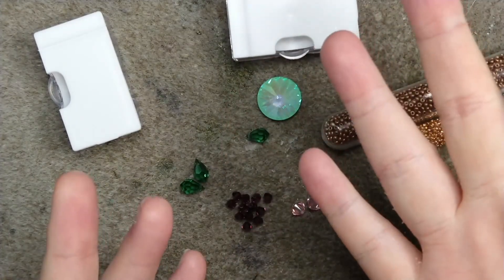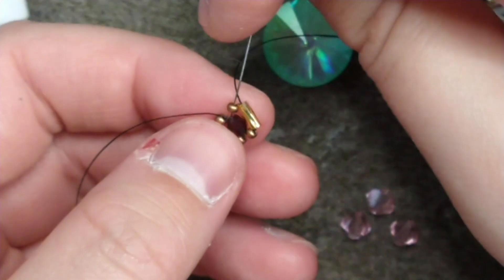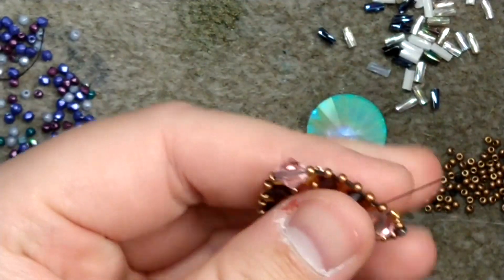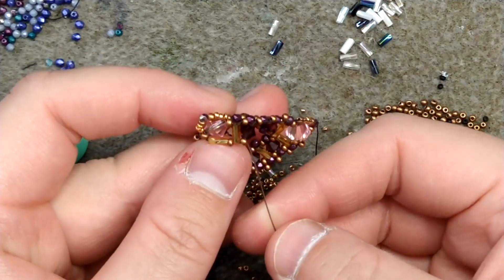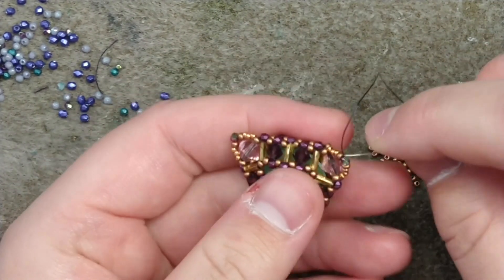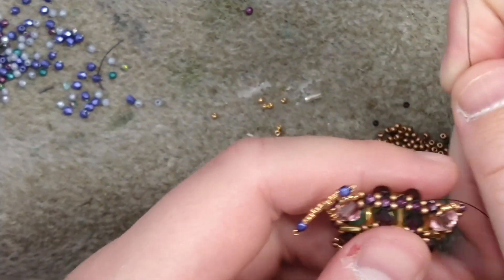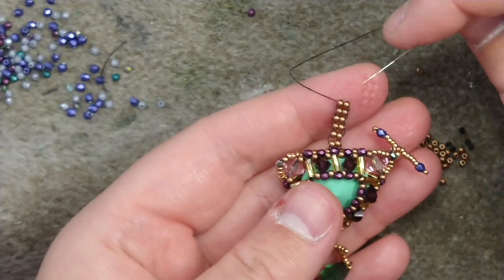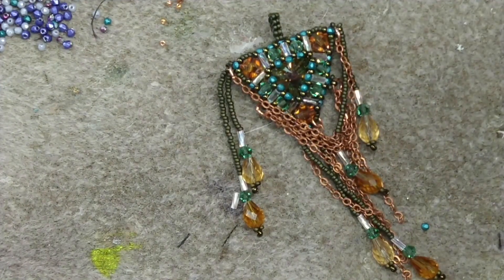- Lessons With Odin Totem Rivoli Triangle Beaded Pendant with Bugle Beads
Greetings Musers! Today on this beading adventure I will be sharing with you